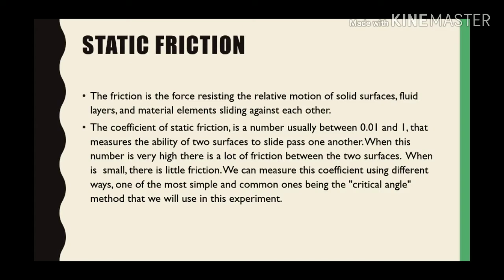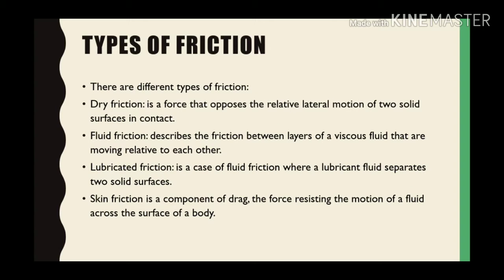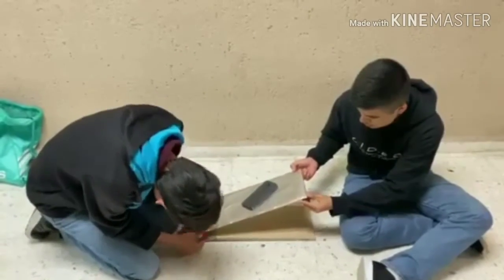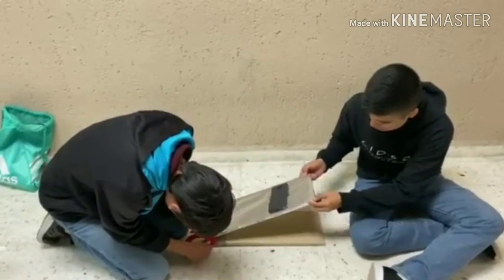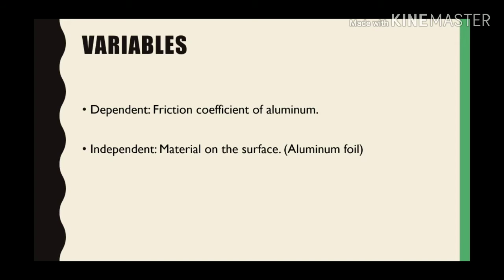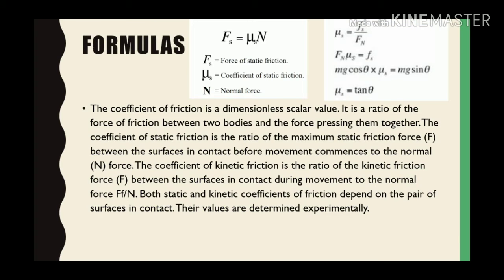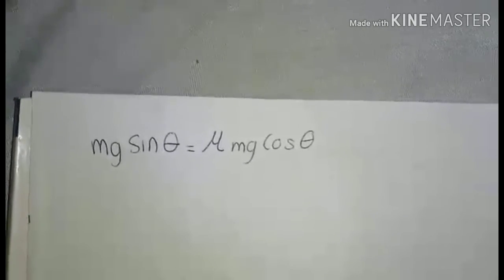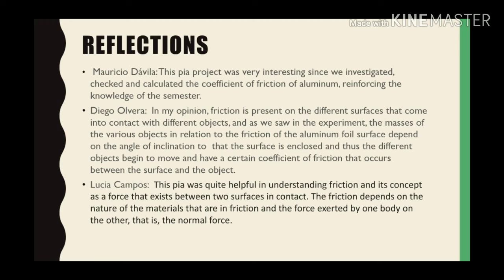PIA of Mechanics and the environment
Group: 314   We use (aluminium foil)